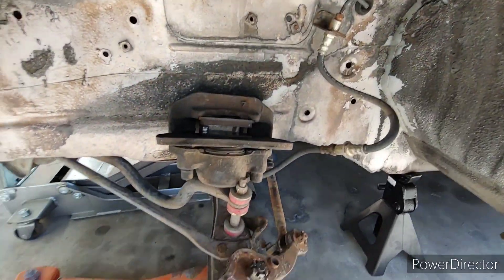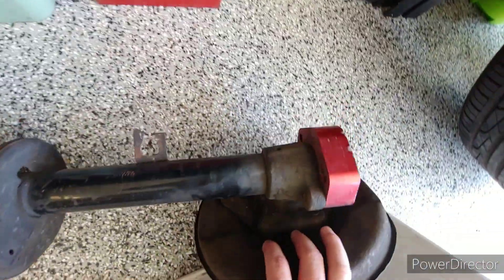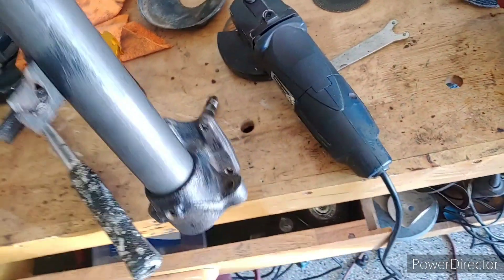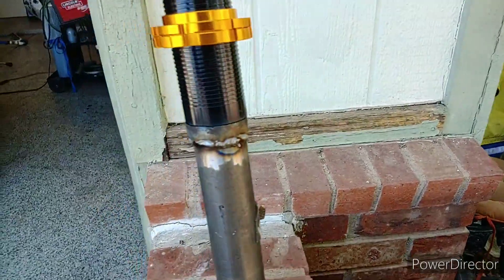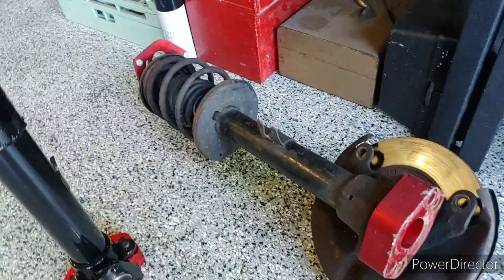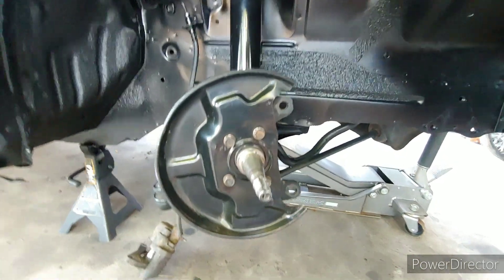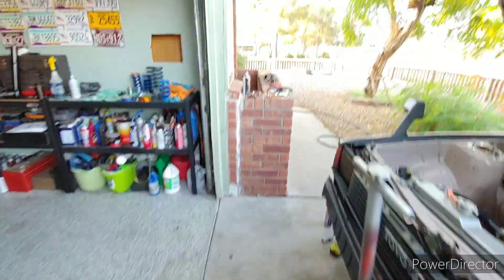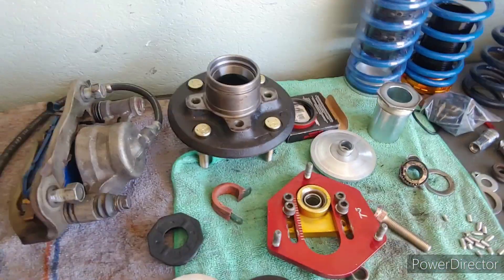AE86 coilovers and brakes on ke70/ae71 Budget DIY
On this... installment??...we upgrade the brakes and suspension on the 1983 Corolla (lolla). This is a budget build and please watch with discretion.

I used amazon sleeve kit
T3 ncrcas
T3 camber plates
T3 short strut spacer
Kyb agx (aw11 rear)